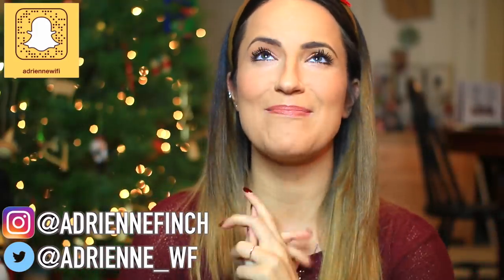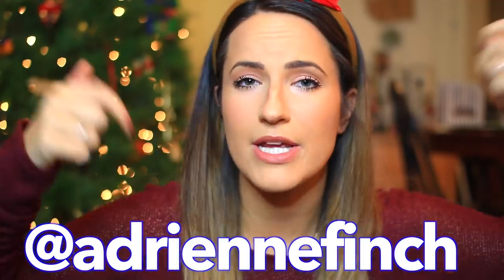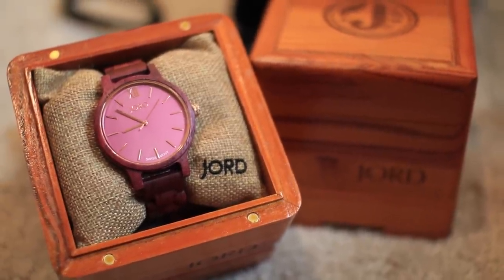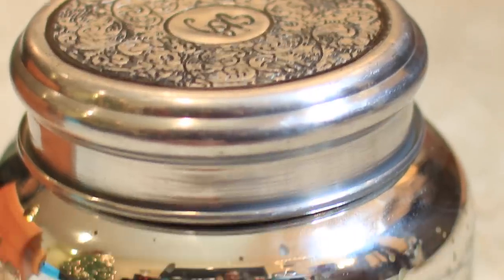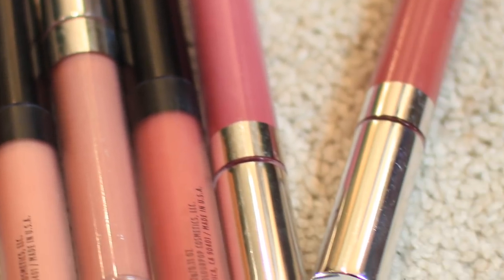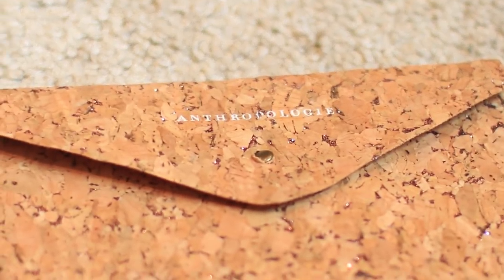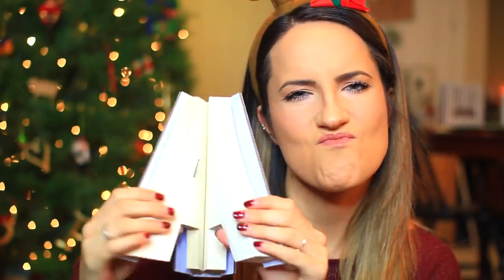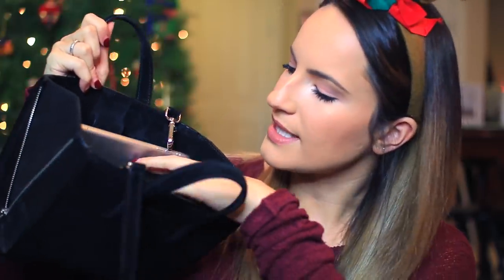What I Got For Christmas 2016!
→ LET'S BE FRIENDS! ←

Hi guys! This is what I got for Christmas 2016! Christmas isn't all about getting gifts of course but I still wanted to show you some of the stuff I got this year. I love watching these types of videos so I hope you enjoy watching them too! Remember to comment where in the world you are watching this right now! xoxo

*Get $25 off any JORD watch using the code y84837t
*My watches:

For one month of FREE designer eyewear, use code FINCH